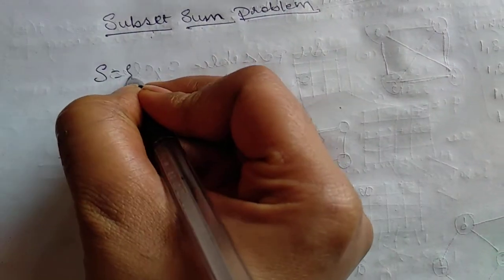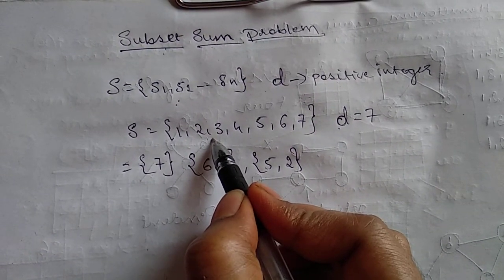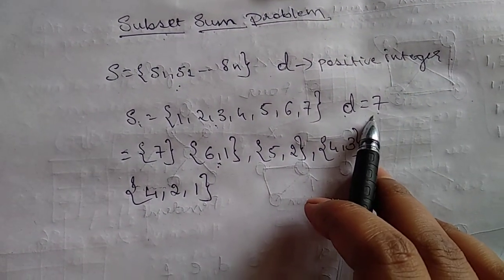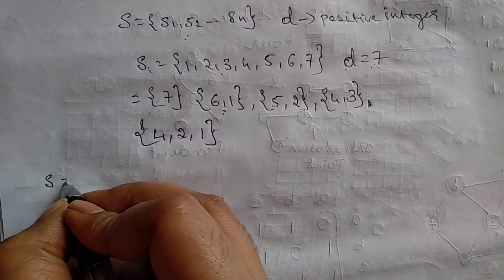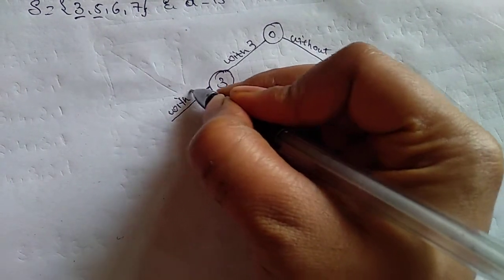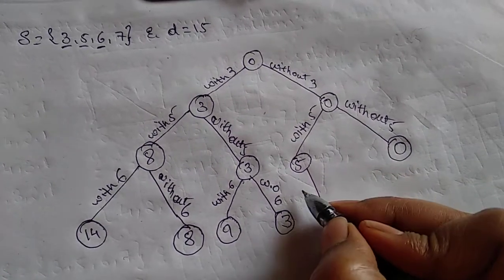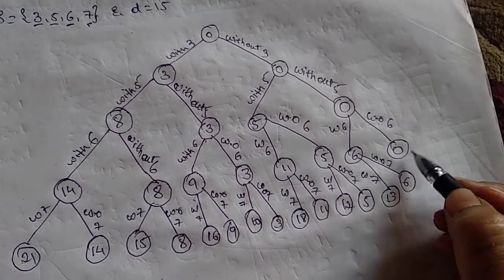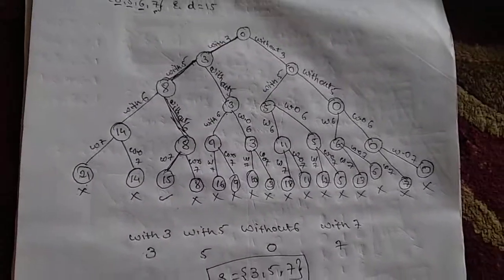subset sum problem